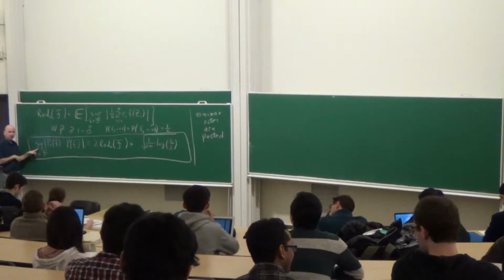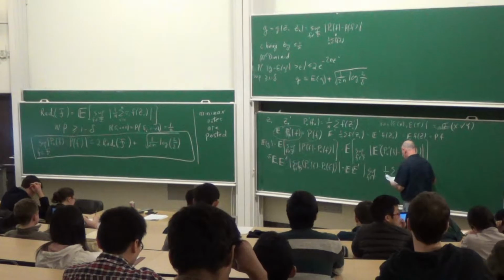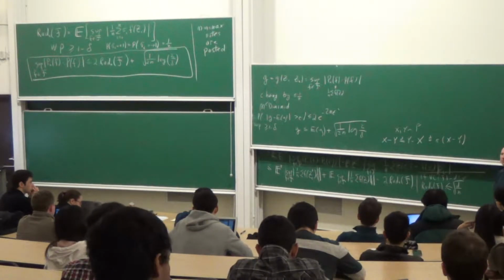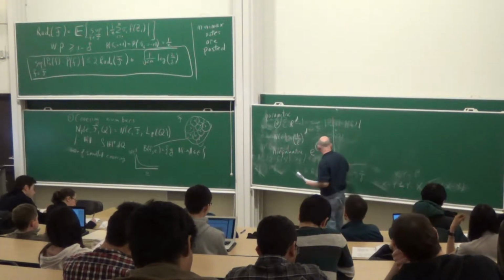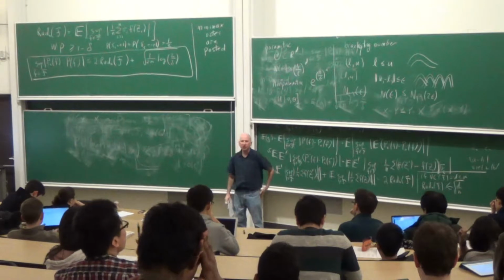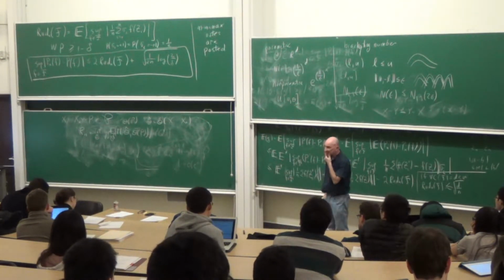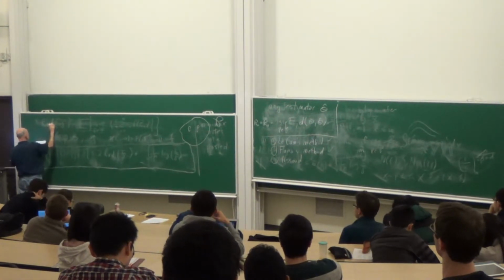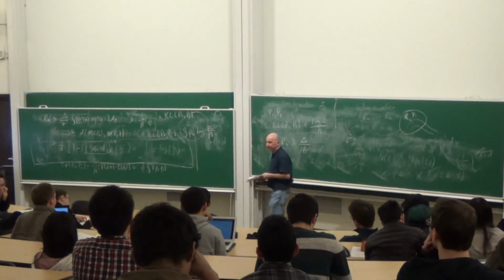SML Lecture 19